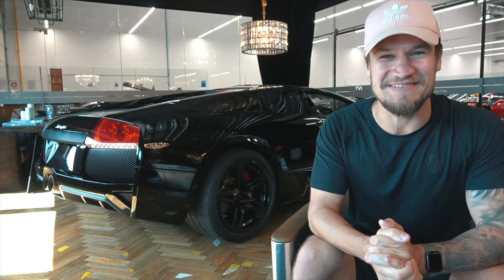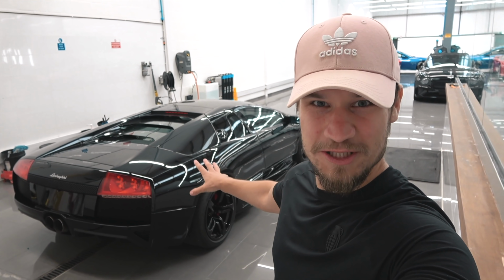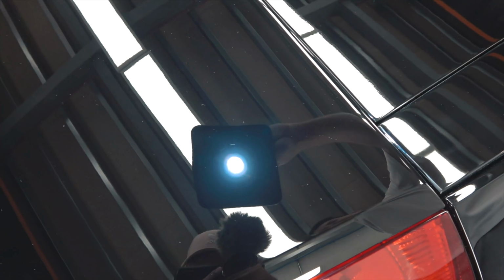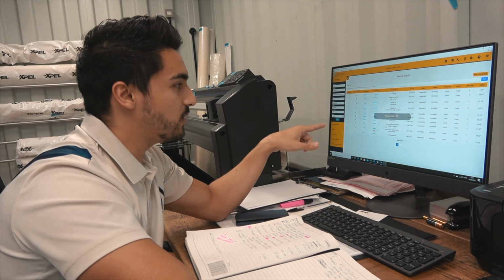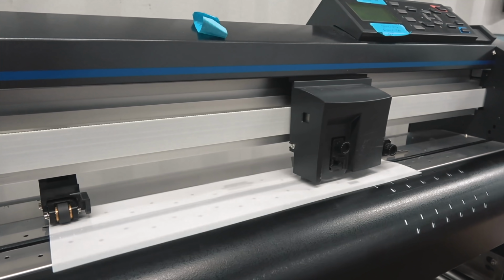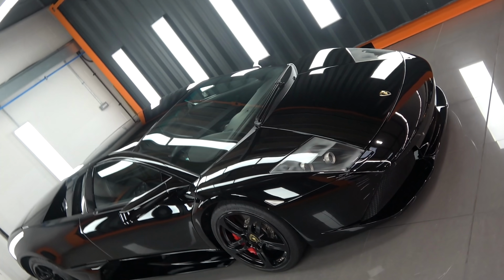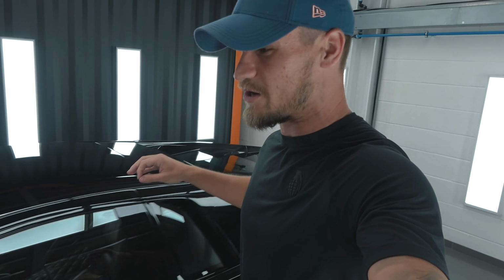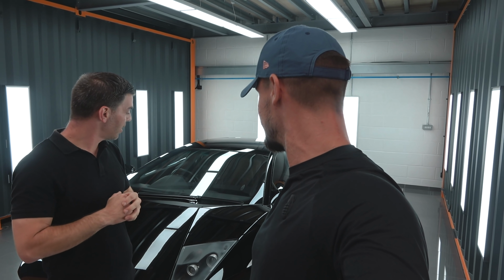My $50,000 Lamborghini Restoration is COMPLETE!!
NVN London is the only place my Lamborghini Murcielago was going to PPF my new $50,000 restoration! 750 hours, nearly 12 months and FINALLY my car is ready for the road!! P.s I HAVE FOUND SOMEONE TO RESTORE MY HEADLIGHTS!!